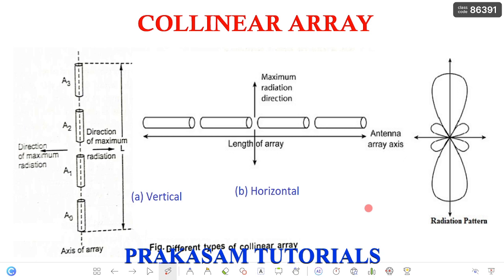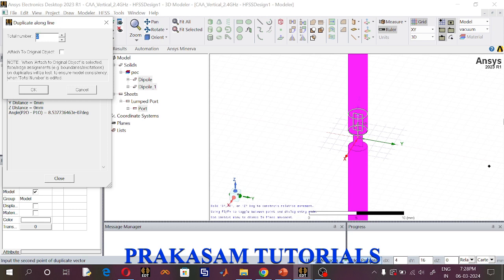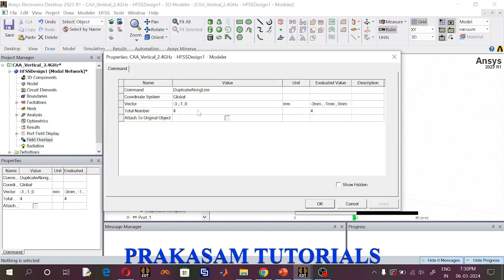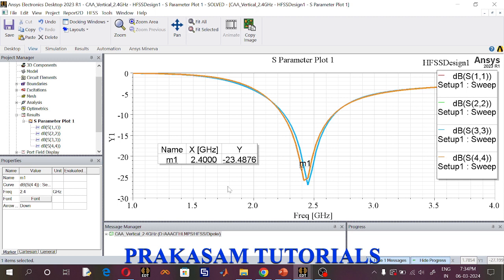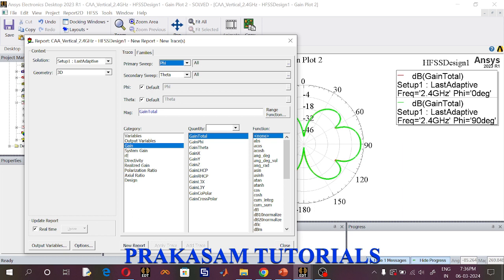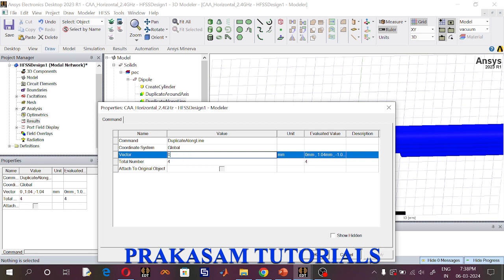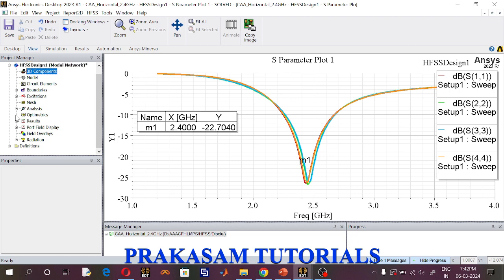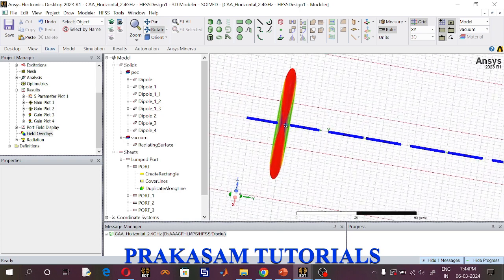Design of a Collinear Antenna Array at 2.4 GHz using HFSS